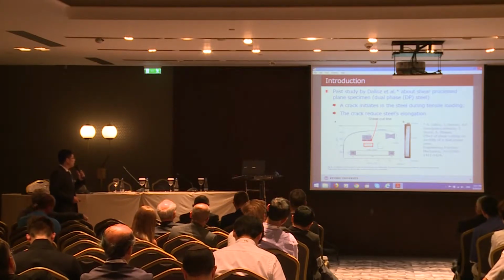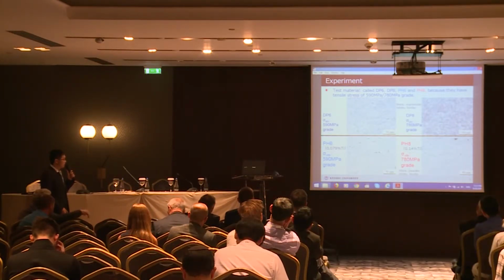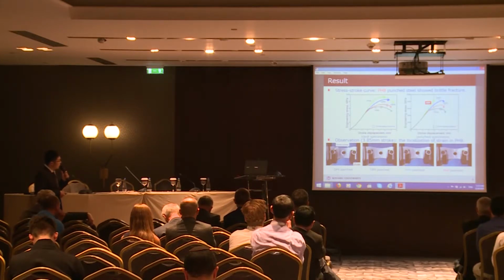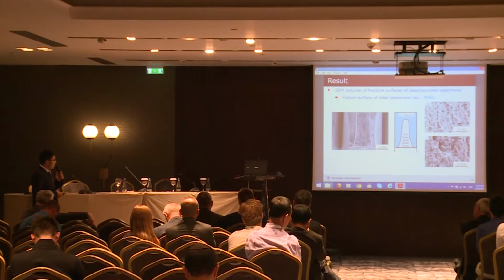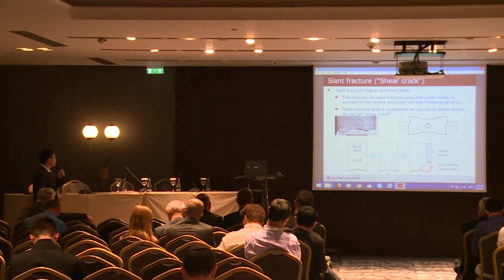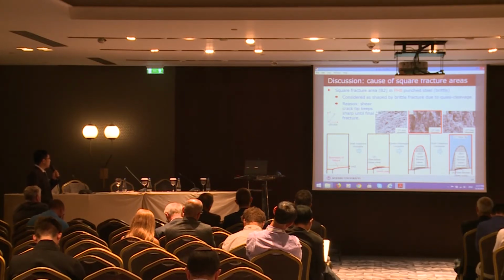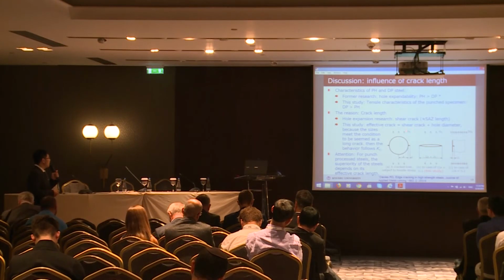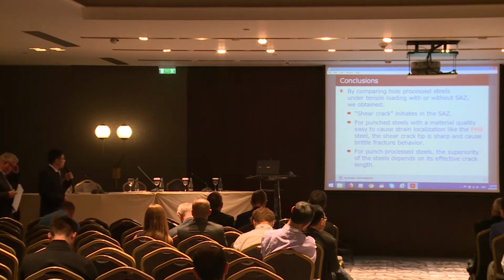Influence of shear affected zone due to punching in tensile characteristics of steel plate